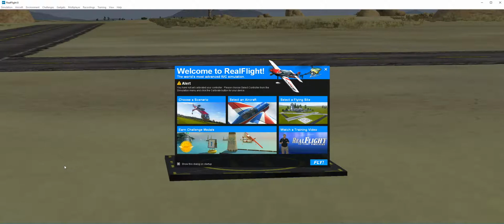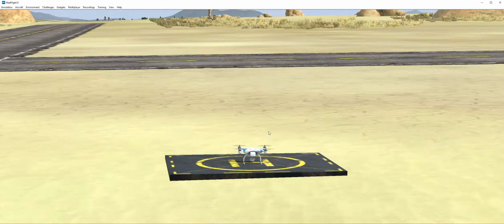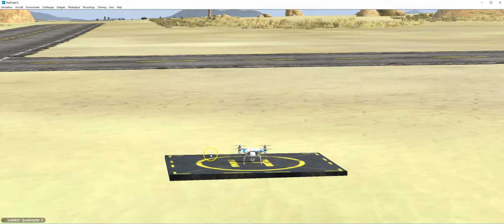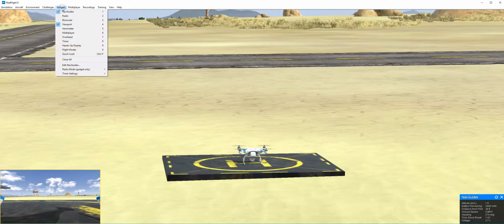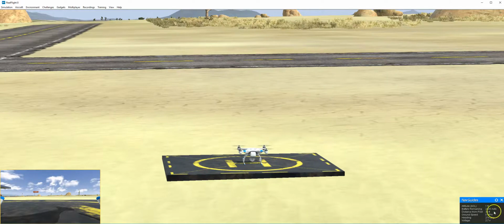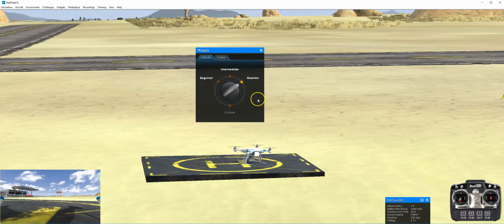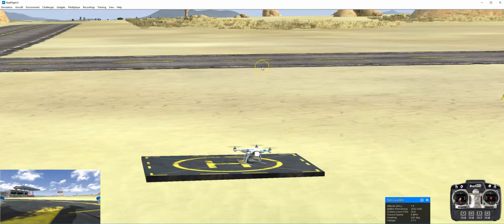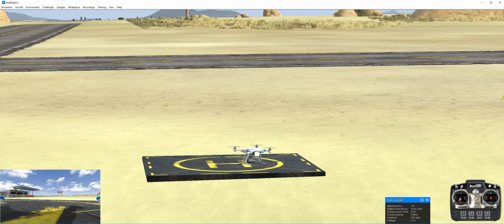Video 1 Simulation Software Overview and Setup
Real Flight Simulation Software Overview and Setup Review.